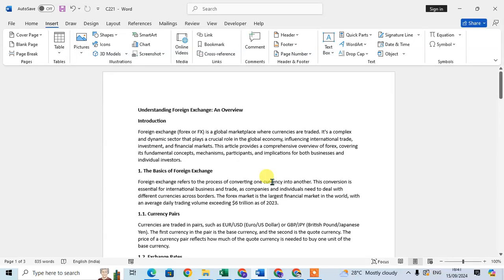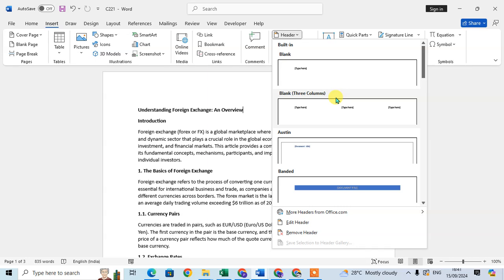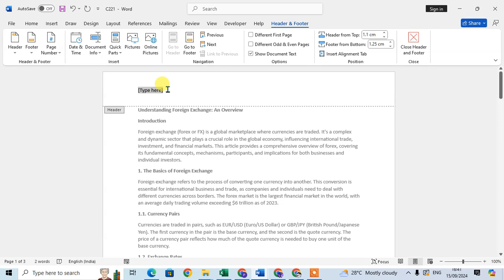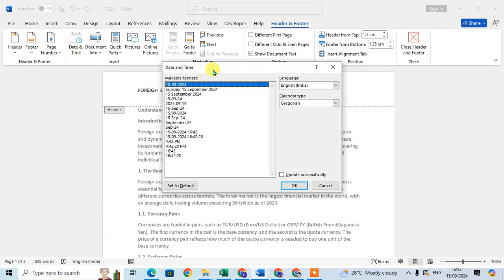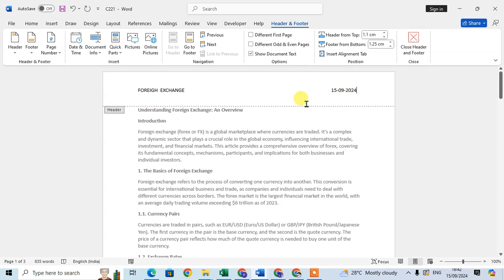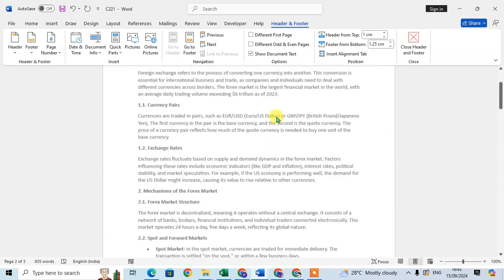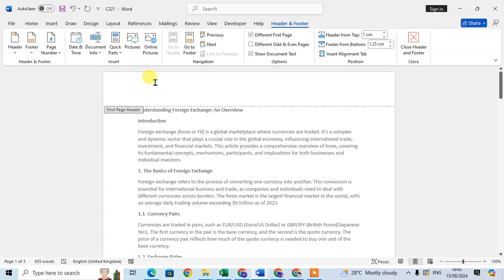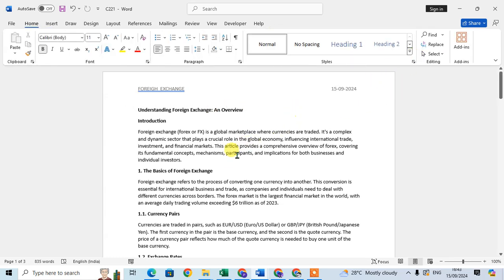How To Insert A Header In A Microsoft Word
In this video, we will learn how to insert a header and add the date in a Word document. Explore how to adjust the title and date position using the Header and Footer tab and set different headers for the first page.

Follow step-by-step instructions to easily manage headers across pages and customize your document. Watch now and master these essential Word features!